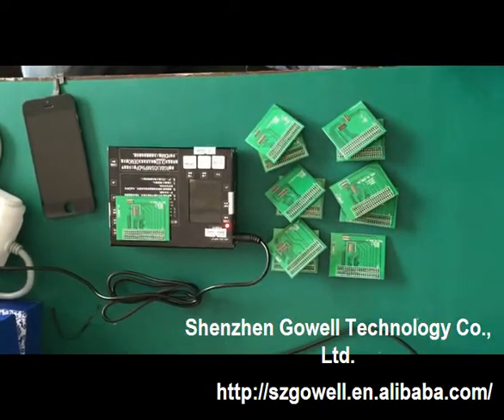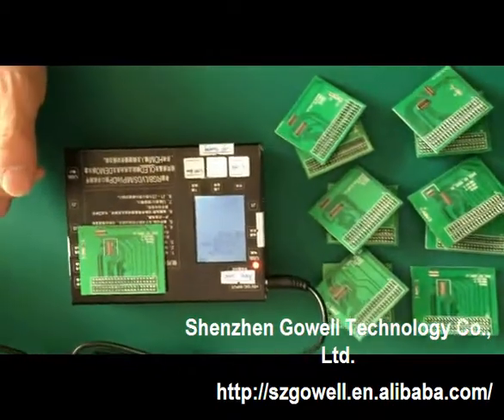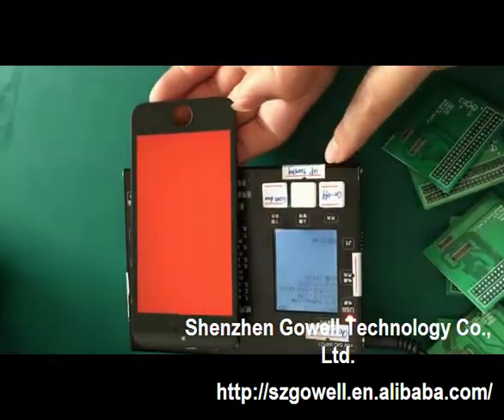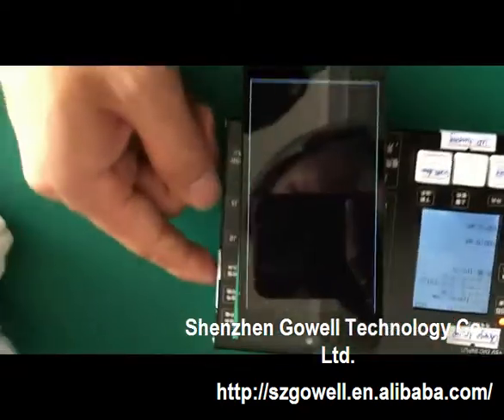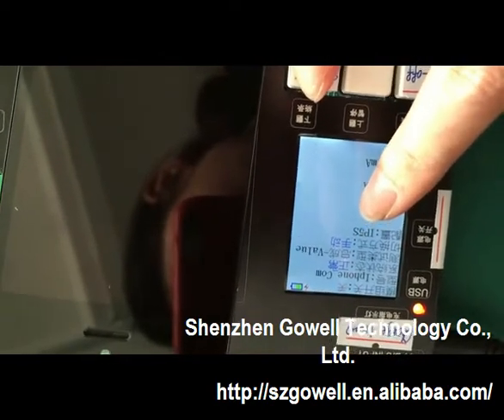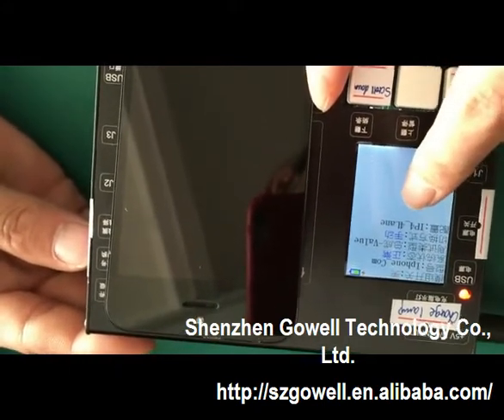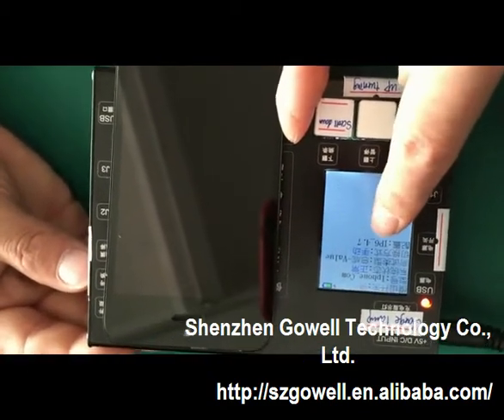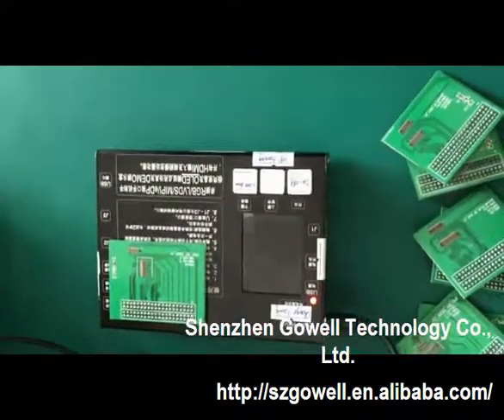New 7 in 1 LCD tester for testing ori and high copy LCD of Apple iPhone--From Gowell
Shenzhen Gowell Technology Co., Ltd.